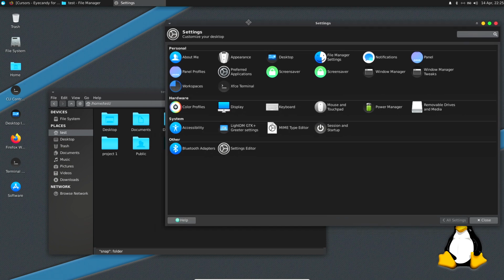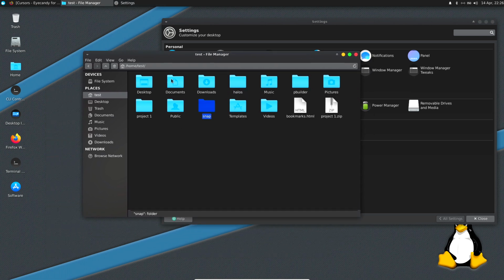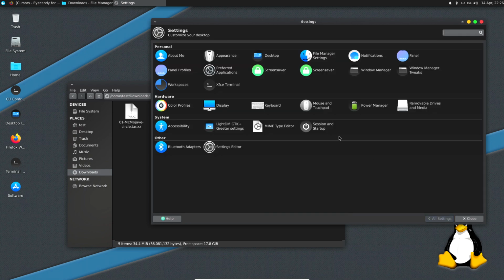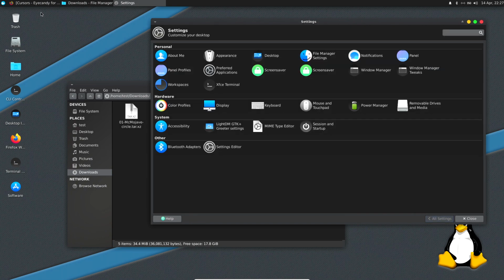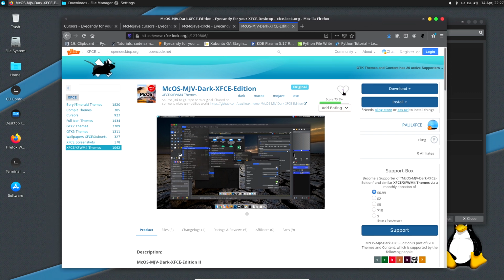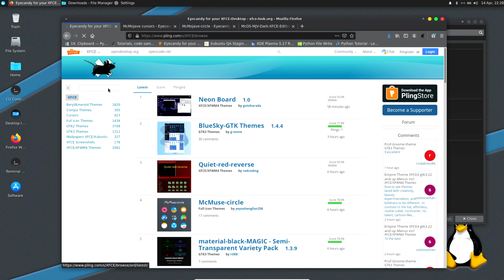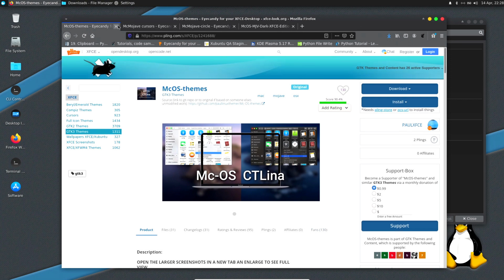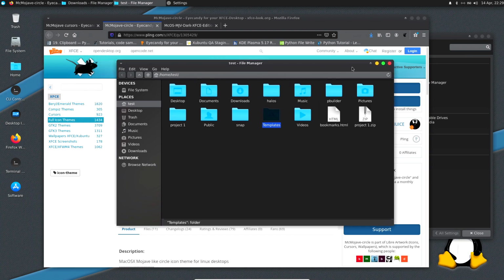Make XFCE look beautiful (MacOS theme)